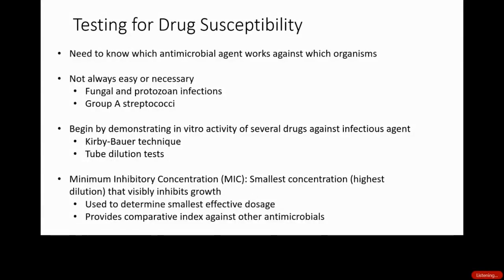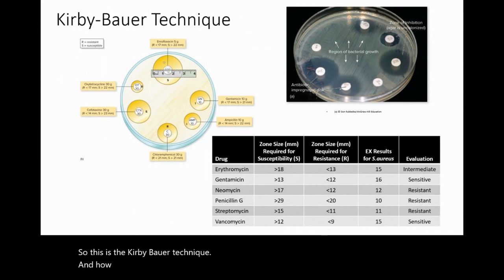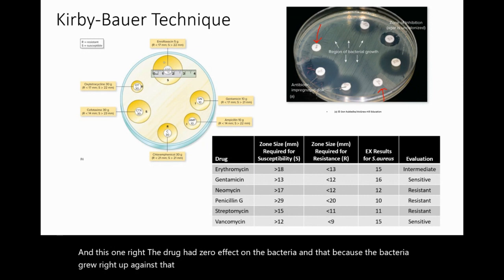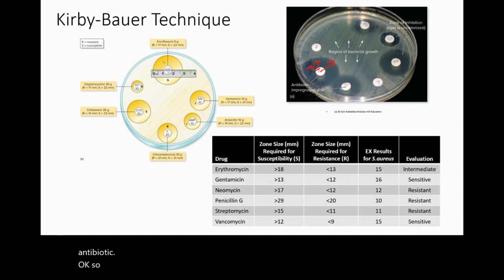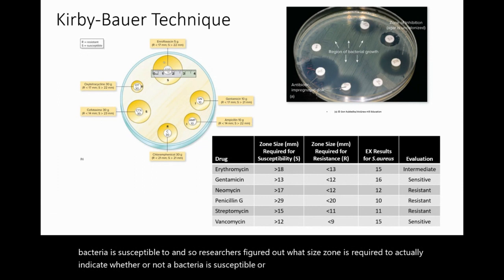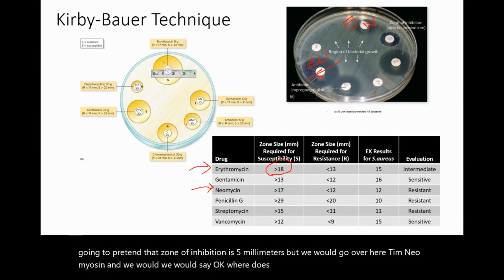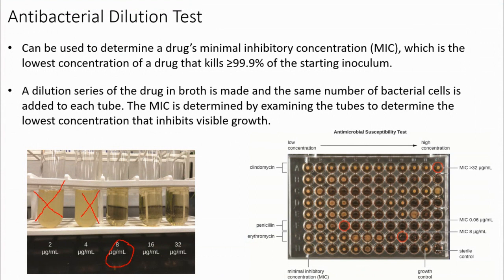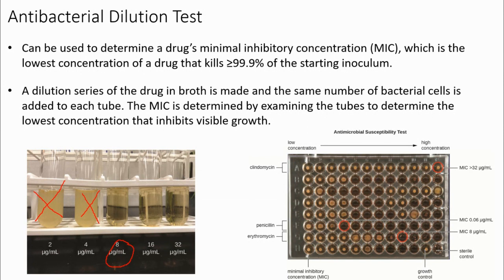Kirby Bauer: Testing for Drug Susceptibility